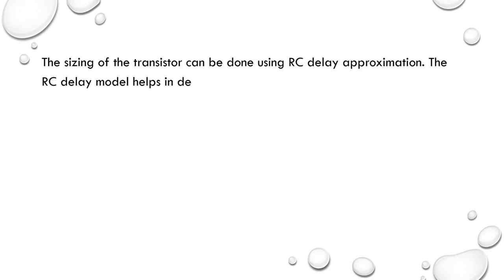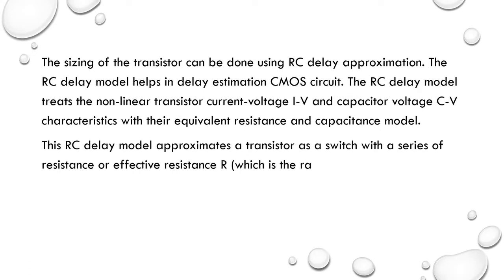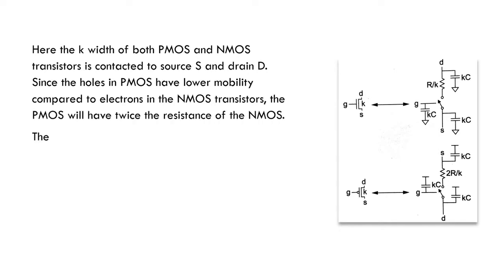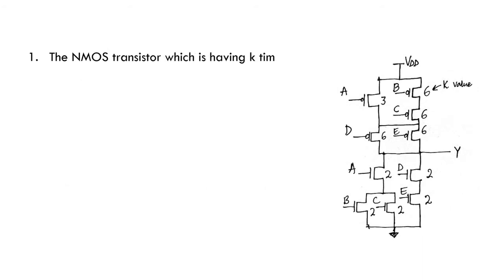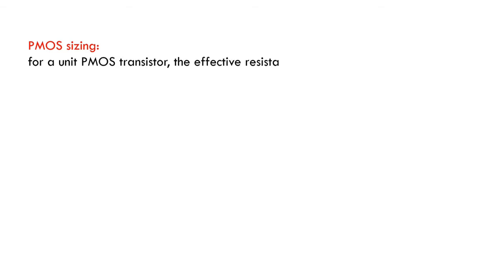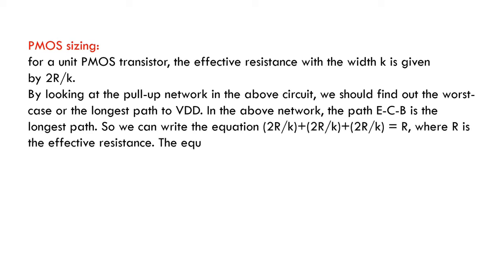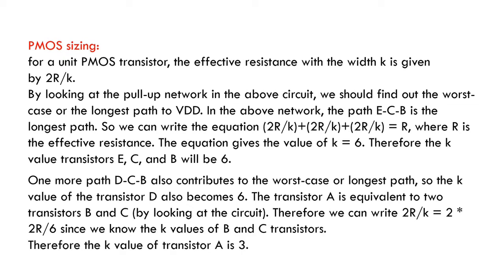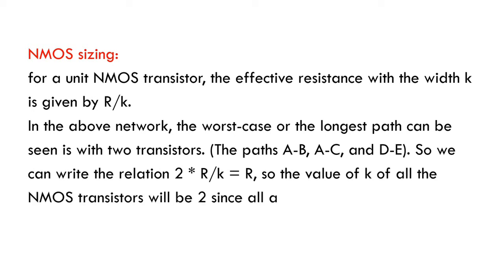Transistor sizing W/L | CMOS | VLSI - VLSI Universe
Transistor sizing W/L | CMOS | VLSI

The sizing of the transistor can be done using RC delay approximation. The RC Delay Model helps in delay estimation CMOS circuit. The RC delay model treats the non-linear transistor current-voltage I-V and capacitor voltage C-V characteristics with their equivalent resistance and capacitance model. This RC delay model approximates a transistor as a switch with a series of resistance or effective resistance R (Which is the ratio of the average value of Vds to Ids). The size of a unit transistor is approximated as 4/2 lambda. The RC circuit equivalent models for the PMOS and NMOS transistors are shown below.
Here the k width of both PMOS and NMOS transistors is contacted to Source S and drain D. Since the holes in PMOS have lower mobility compared to electrons in the NMOS transistors, the PMOS will have twice the resistance of the NMOS. The n-well is usually tied with the High voltage because the capacitors of PMOS are shown with the VDD as their second terminal in the figure shown above. Similarly in nMOS, the capacitors are connected to ground because usually p-well will be connected to lower supply.
1. The NMOS transistor which is having k times of width will have the resistance of R/k.
2. Similarly, A unit PMOS transistor which is having the k times of width will have the resistance of 2R/k.
This is because of PMOS transistor will have greater resistance compared to the NMOS transistor because its mobility is less. The value of R will be typically on the order of 10kOhm for a single transistor.
Let us understand the concept of transistor sizing with an example.
Given the logic function Y = A ( B + C ) + D E and asked to size the PMOS and NMOS transistors.
Solution:
PMOS sizing:
For a unit PMOS transistor, the effective resistance with the width k is given by 2R/k.
By looking at the pull-up network in the above circuit, we should find out the worst-case or the longest path to VDD. In the above network, the path E-C-B is the longest path. So we can write the equation (2R/k)+(2R/k)+(2R/k) = R, where R is the effective resistance. The equation gives the value of k = 6. Therefore the k value transistors E, C, and B will be 6.
One more path D-C-B also contributes to the worst-case or longest path, So the k value of the transistor D also becomes 6. The transistor A is equivalent to two transistors B and C (by looking at the circuit). Therefore we can write 2R/k = 2 * 2R/6 Since we know the k values of B and C transistors.
Therefore the k value of transistor A is 3.
NMOS sizing:
For a unit NMOS transistor, the effective resistance with the width k is given by R/k.
In the above network, the worst-case or the longest path can be seen is with two transistors. (The paths A-B, A-C, and D-E). So we can write the relation 2 * R/k = R, So the value of k of all the NMOS transistors will be 2 since all are in the longest path.